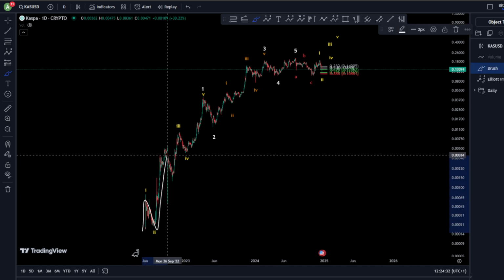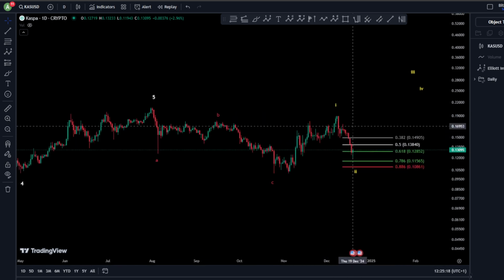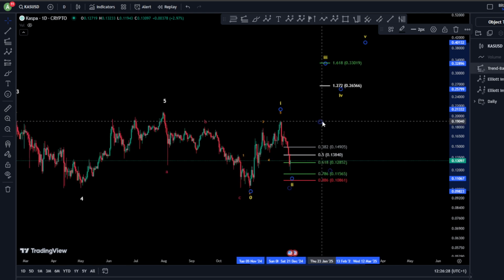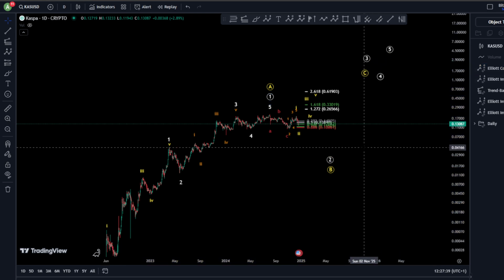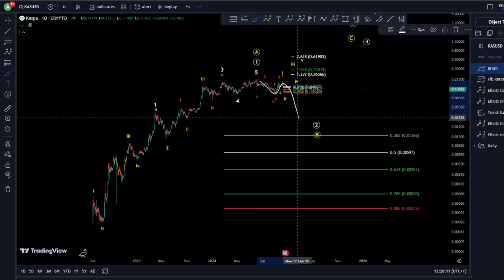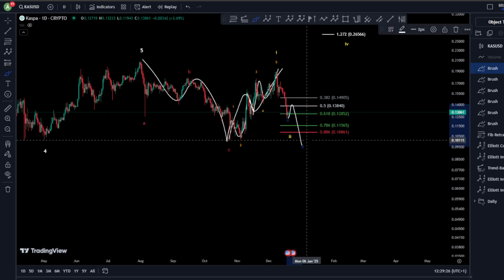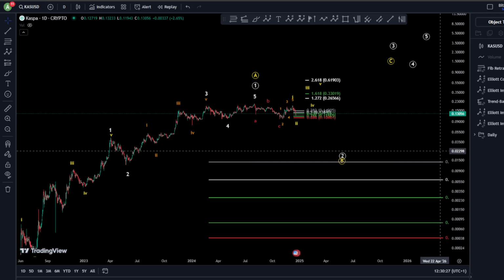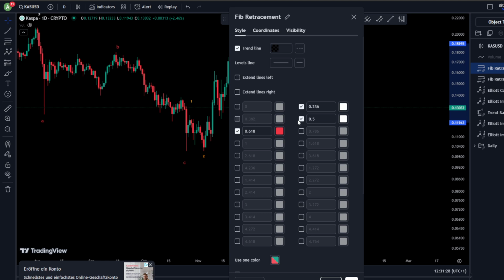Kaspa Price Levels to Watch: Bullish vs. Bearish Scenarios |Elliott Wave Analysis & Price Prediction